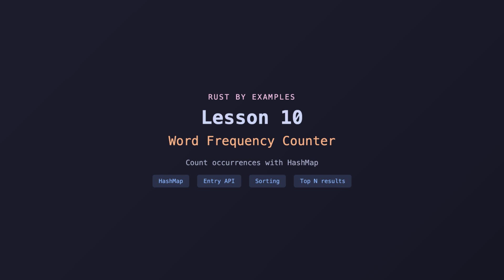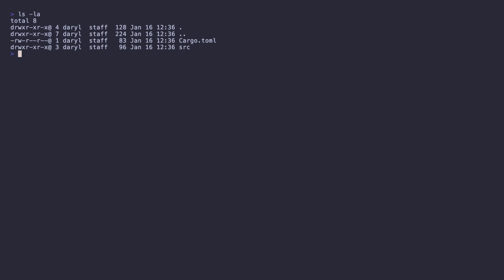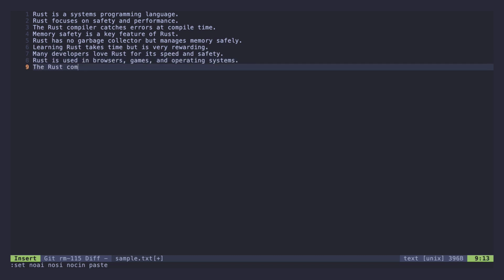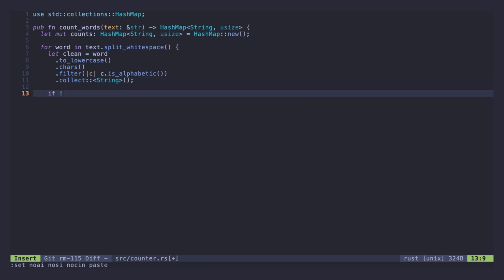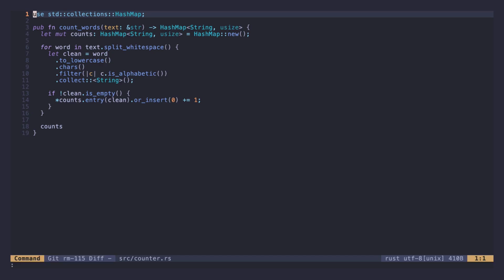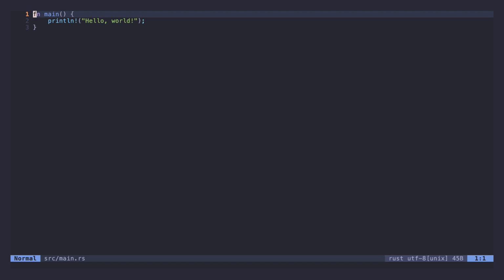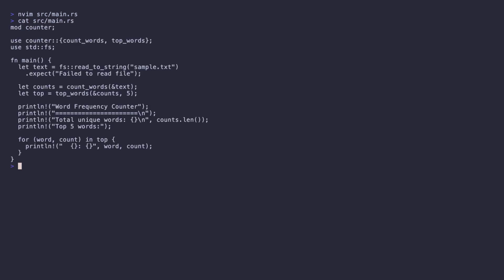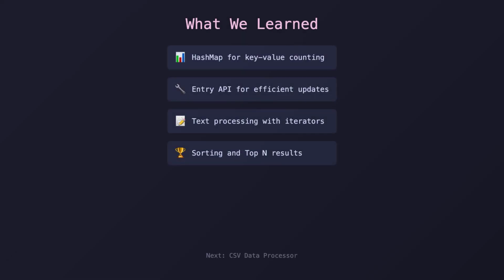Rust Word Frequency Counter with HashMap 📊 | Rust by Examples #10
📊 Build a Word Frequency Counter in Rust using HashMap!

In this hands-on tutorial, you'll learn to count word occurrences in text files using Rust's powerful HashMap and Entry API.

🎯 What You'll Build:
A complete word frequency counter that reads text files, counts every word, and displays the top N most common words - sorted by frequency!

✅ What You'll Learn:
• HashMap for key-value counting (String keys, usize values)
• The Entry API with entry().or_insert() for efficient updates
• Text processing with split_whitespace() and iterators
• Sorting vectors with sort_by() in descending order
• Rust module organization (mod, pub, use)

⏱️ Chapters:
0:00 - Introduction
0:15 - HashMap Explained
0:33 - Create Rust Project
1:00 - Create Sample Text File
1:45 - Build the Counter Module
2:29 - Sorting by Frequency
2:47 - Add Top Words Function
3:25 - Update Main Function
4:13 - Run the Demo
4:41 - Recap: What We Learned
5:01 - Next: CSV Data Processor

🌟 Taught by CelesteAI
   Making Rust Accessible for Everyone